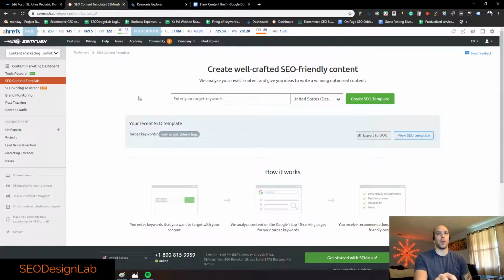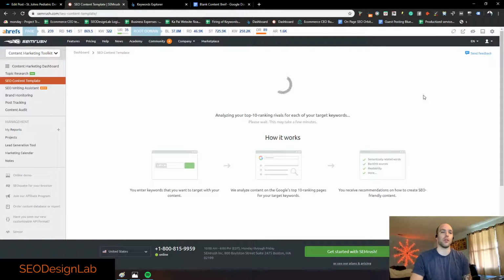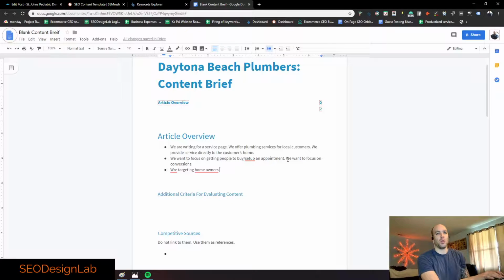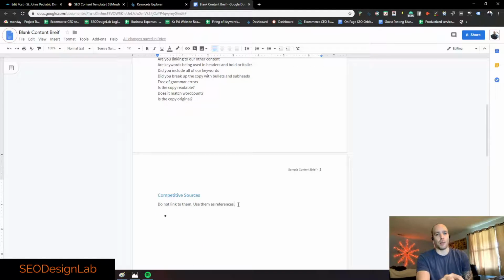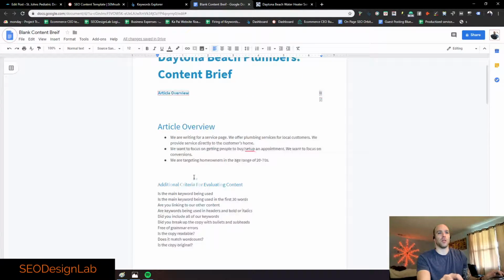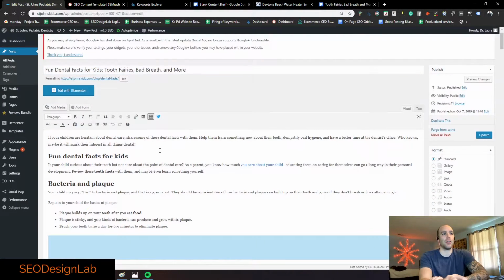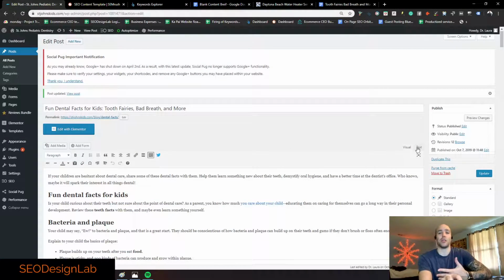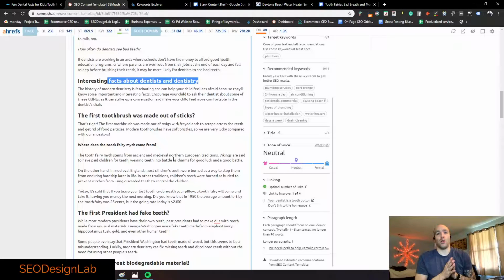How to Write SEO Content [SEMRush October 2019 Guide]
Today I am going to show you my tried and proven method to easily rank content on google. Just follow these steps send to a writer and bam your good to go. You will need SEMRush and Ahrefs.

All you have to do then is upload the content to the site.